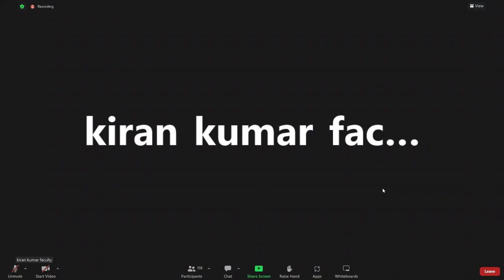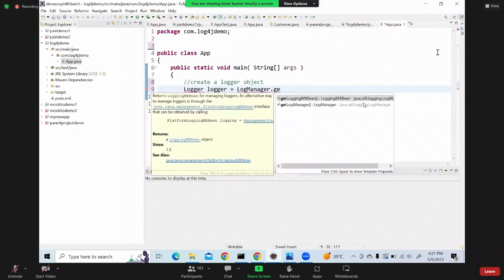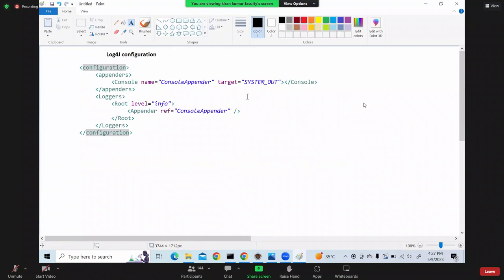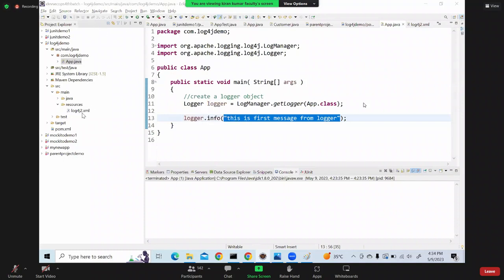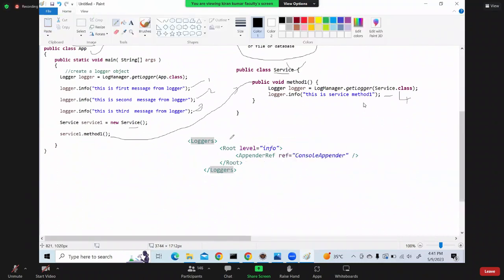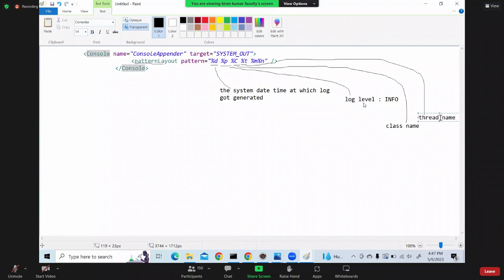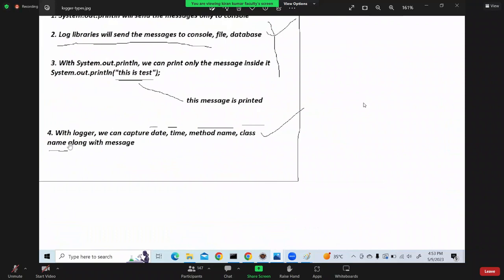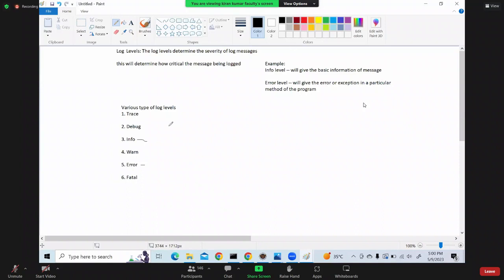Day 21 | DevOps | 09 May 2023 | ITWORLD